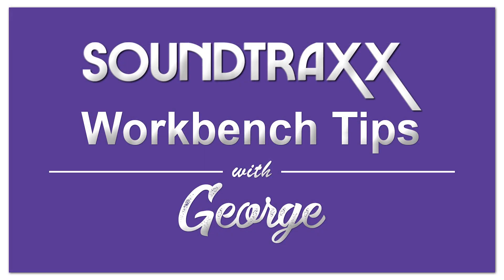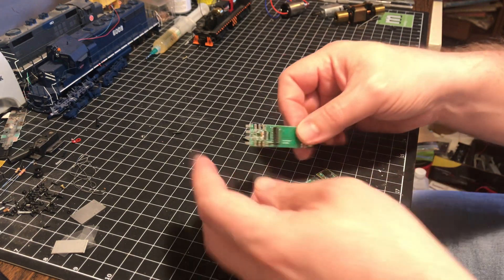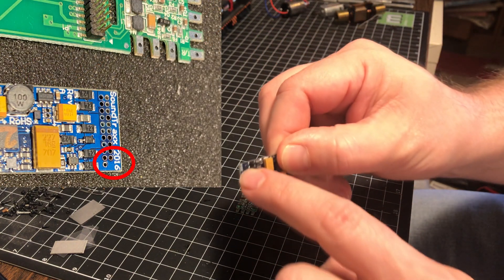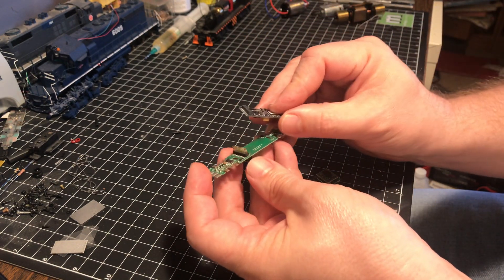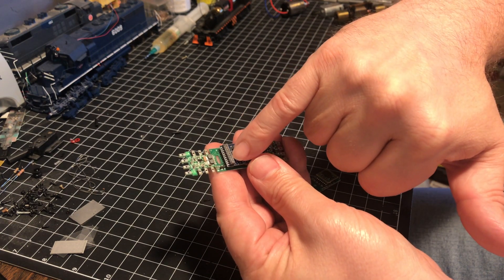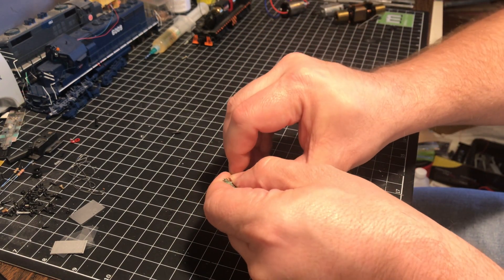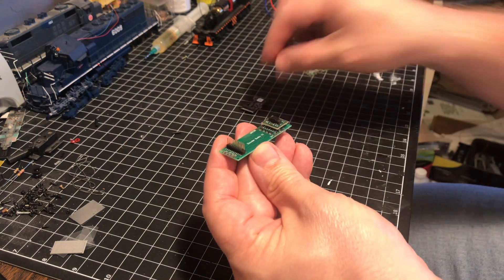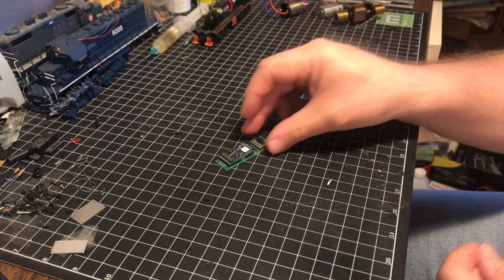How to Plug in a Tsunami2 Decoder with a 21PNEM Connector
We offer several decoder formats to assist you in the easiest install possible. In our Econami and Tsunami2 product lines we offer 21PNEM formats that  are designed for easy plug-in operation when mated to a 21-pin NEM connector. In this video, George shows you how to install the decoder into a model equipped with a  21PNEM connector or a Nik's Trains Decoder Buddy. Watch now to learn more.